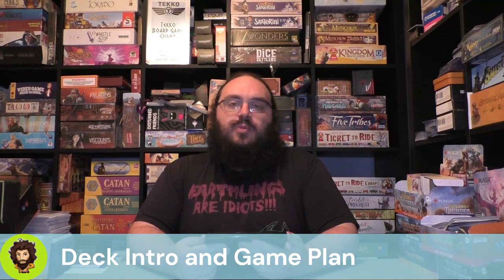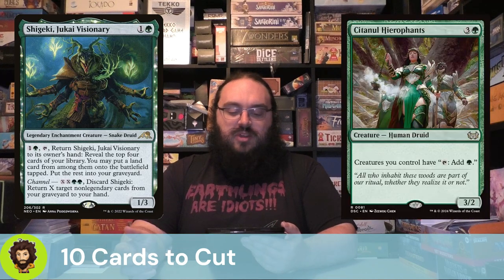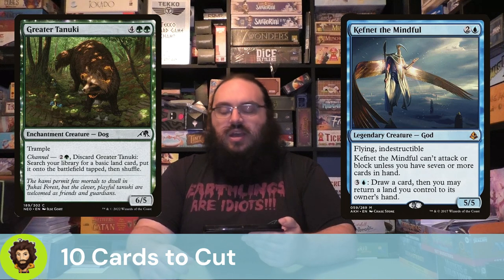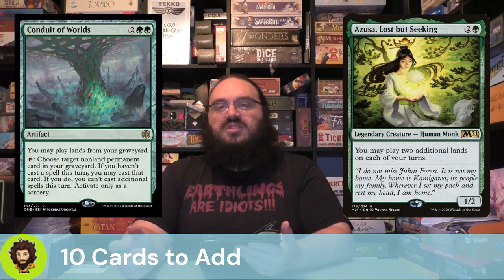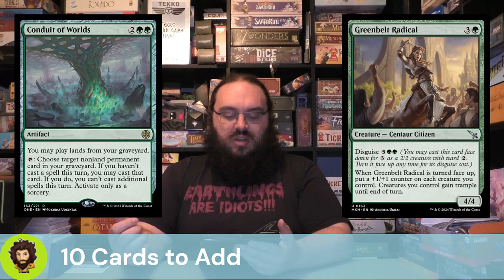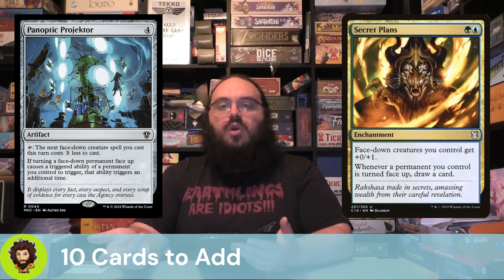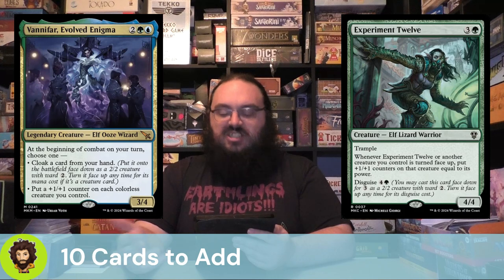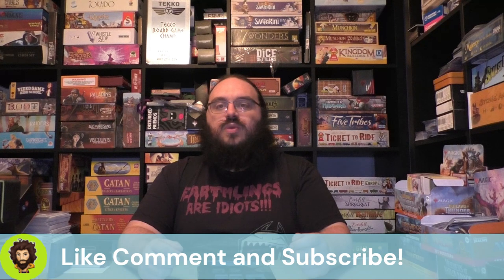Jump Scare - Precon Upgrade Guide - Mech's Deck Tech - MTG Commander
Those pings of damage are the wind beneath our wings!